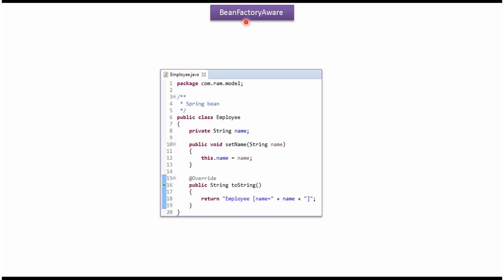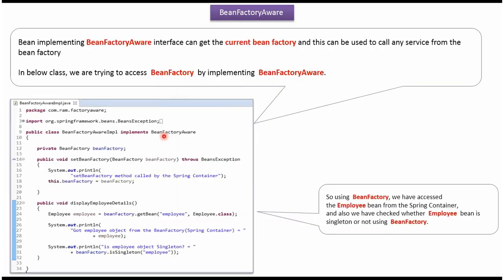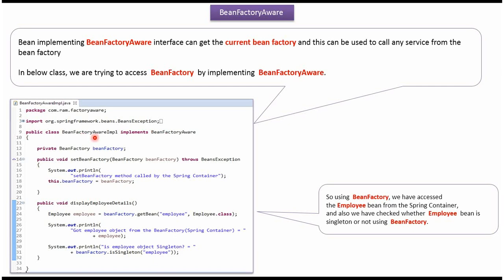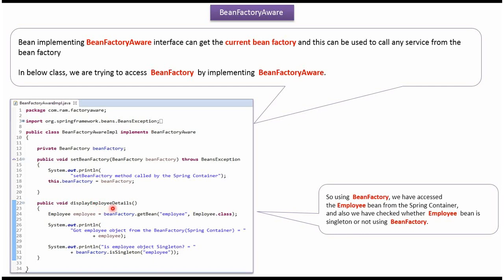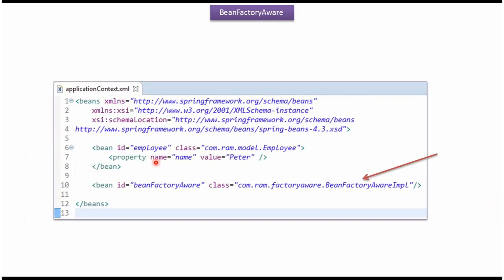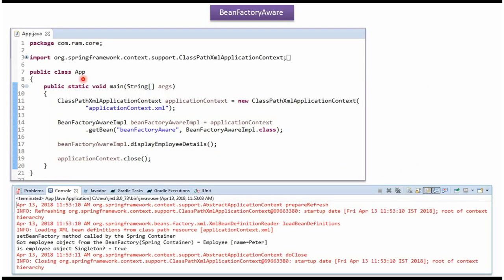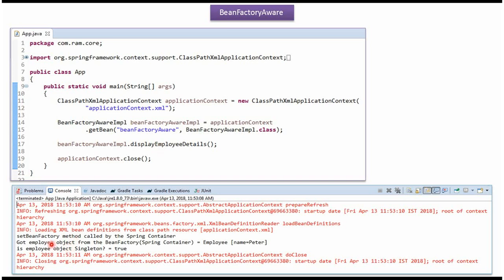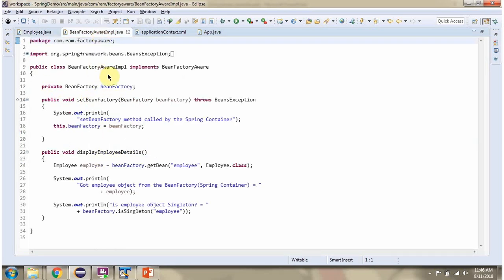Understanding Spring Bean Life Cycle with BeanFactoryAware Interface | Spring Tutorial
In this comprehensive Spring Tutorial, we delve into the intricacies of the Spring Bean Life Cycle by exploring the pivotal `BeanFactoryAware` Interface. Join us as we uncover the significance of this interface in Spring beans, providing practical examples and essential insights into its usage throughout the bean life cycle.

📑 **Video Highlights:**
- **Understanding Spring Bean Life Cycle:** Explaining the various stages a Spring bean traverses and the crucial role of the `BeanFactoryAware` Interface in each phase.
- **Role of BeanFactoryAware Interface:** Demonstrating how this interface enables beans to gain awareness of the BeanFactory and perform advanced tasks during instantiation, initialization, and destruction.
- **Implementing BeanFactoryAware Interface:** Step-by-step guidance on utilizing the `BeanFactoryAware` Interface to access and manipulate the BeanFactory within beans.
- **Best Practices and Considerations:** Discussing best practices, advantages, and scenarios where `BeanFactoryAware` Interface proves beneficial for managing the bean life cycle.

- Java developers and Spring enthusiasts seeking insights into advanced control and customization of the Spring bean life cycle using the `BeanFactoryAware` Interface.
- Programmers looking to comprehend the integral role of `BeanFactoryAware` Interface in accessing and utilizing Spring's BeanFactory features within beans.
- Anyone interested in exploring the advanced features of the Spring Framework related to bean life cycle management.

Understanding Spring Bean Life Cycle with BeanFactoryAware Interface | Spring Bean Life Cycle - BeanFactoryAware Interface | Spring Tutorial | Spring basics | Spring Framework